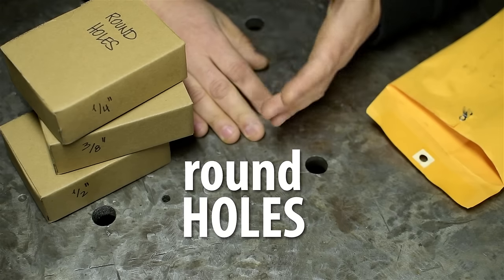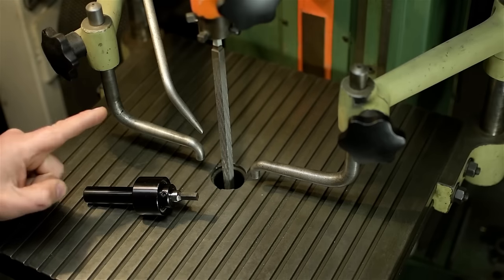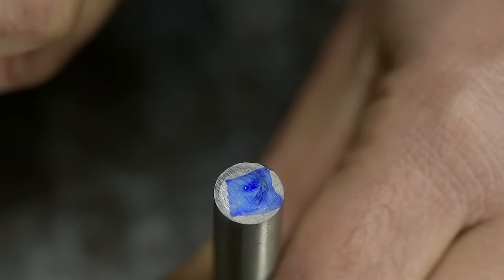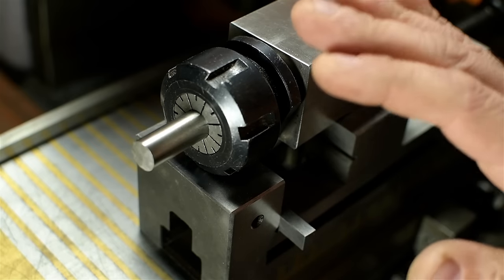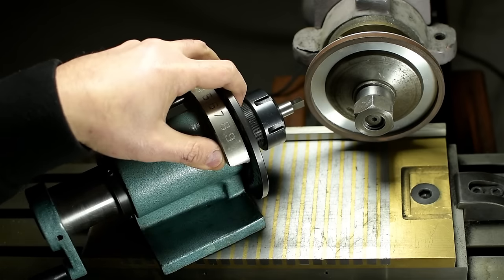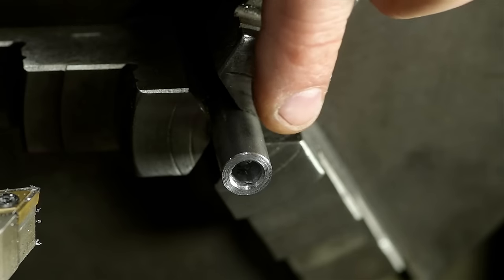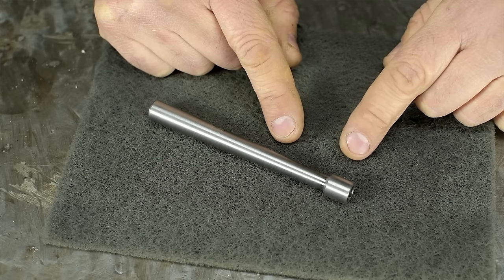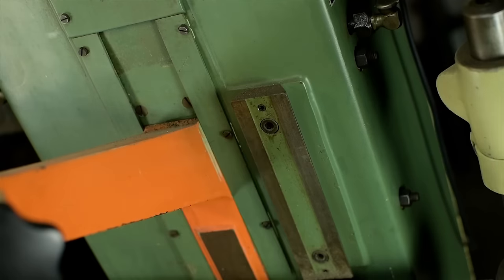Square Holes!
Making a square broach for the rotary broach could only mean one thing ... or could it?!